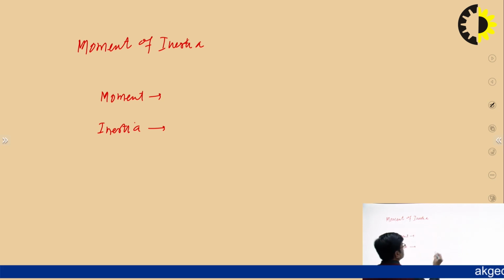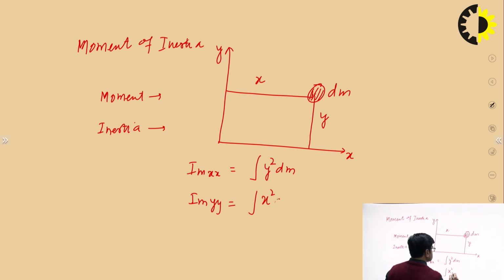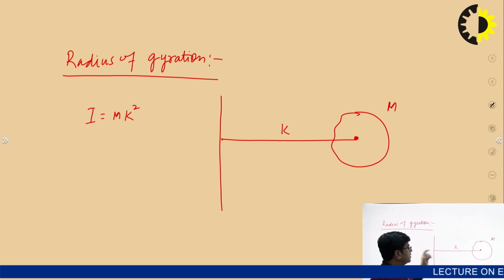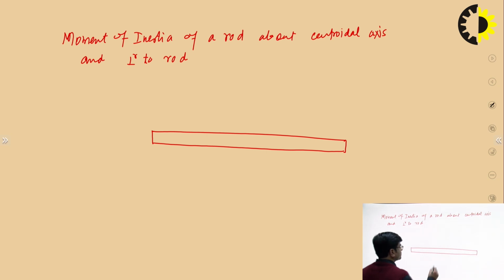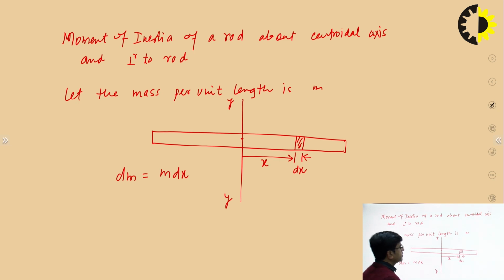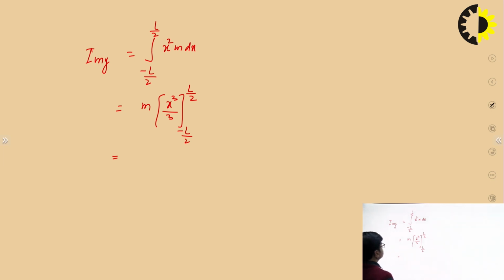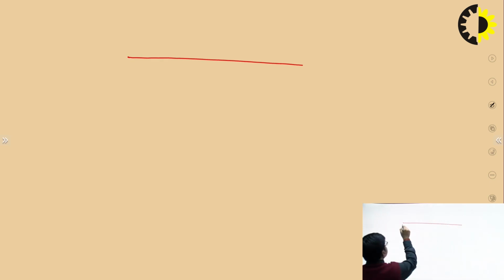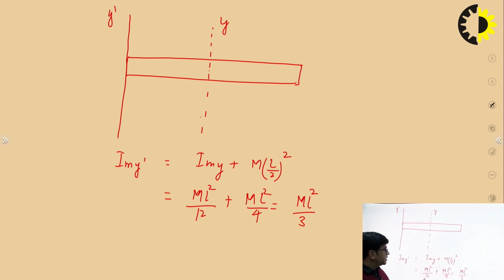MOMENT OF INERTIA | ENGG MECHANICS & STRENGTH OF MATERIAL | LECTURE 01 BY MR. AJAY KANT DUBEY |AKGEC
Dear All,
Please find the links to all five units for ENGG MECHANICS & STRENGTH OF MATERIAL below: